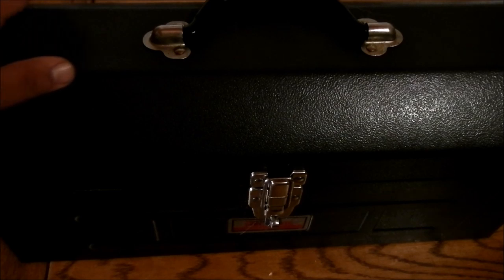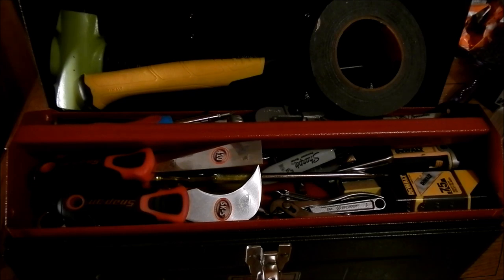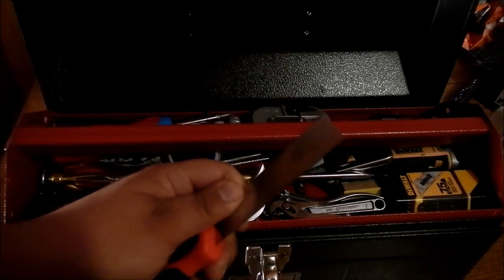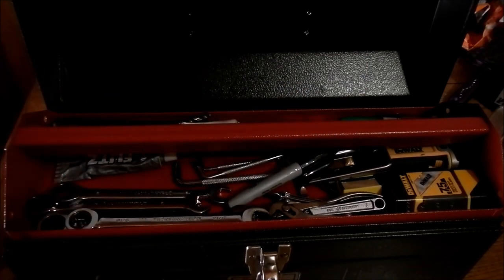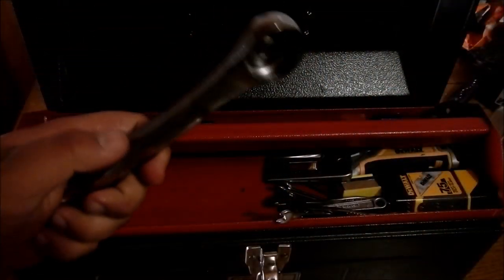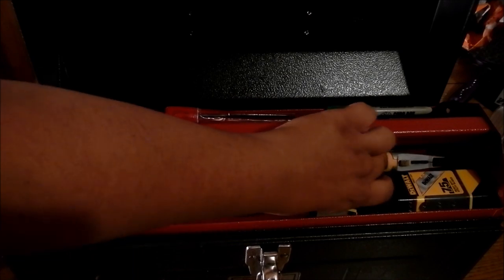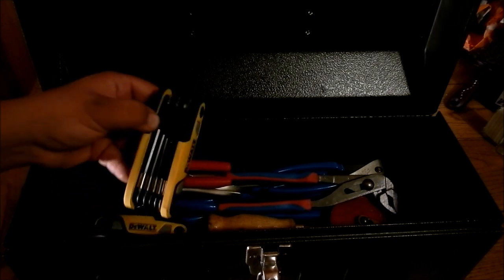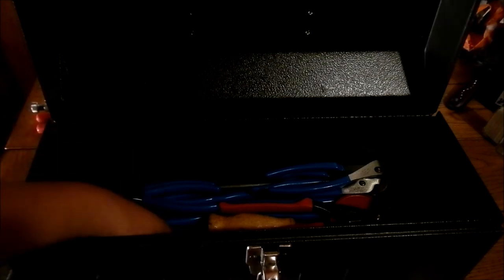The Prepper's Toolbox!!! (Essential Tools to Fix the World Around You)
I share the tools you need to fix the world around you, when no one else is there.  "If you want to teach people a new way of thinking, don't bother trying to teach them. Instead, give them a tool, the use of which will lead to new ways of thinking."